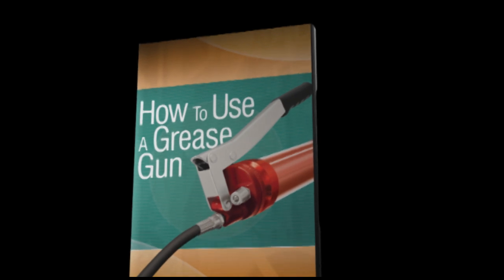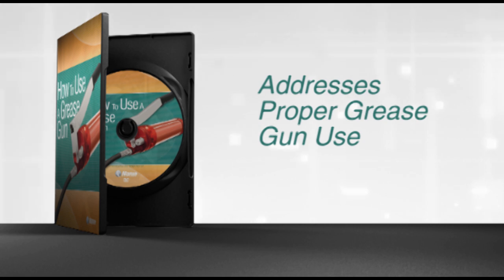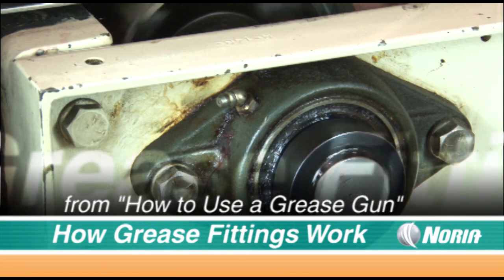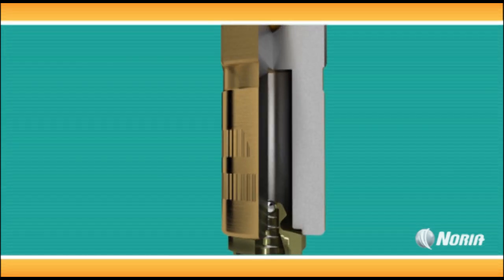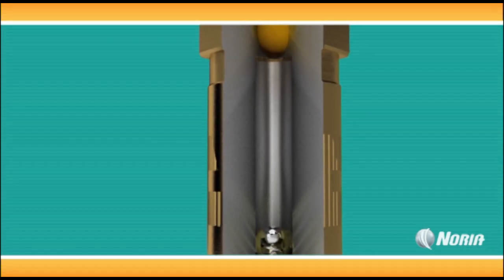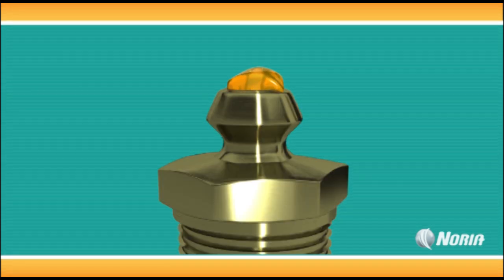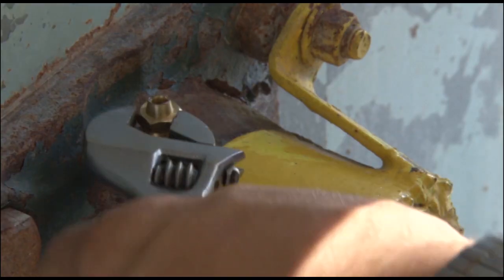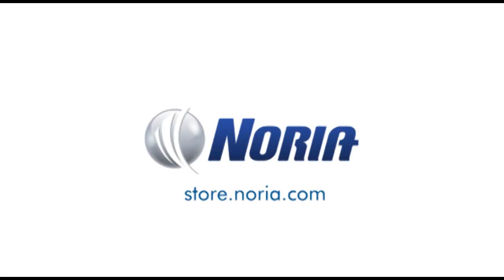How Grease Fittings Work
This video explains how a zerk grease fitting works and what to do if one begins to leak.